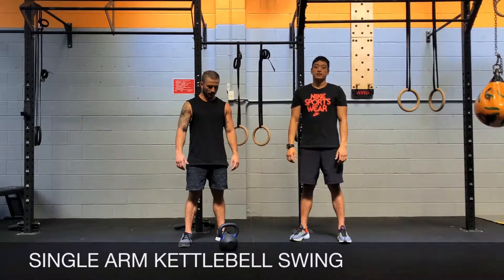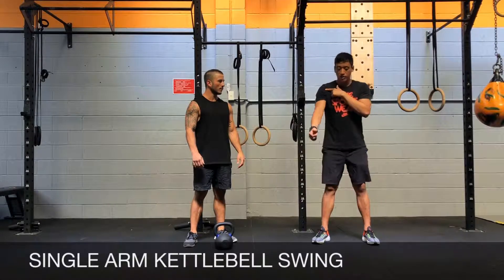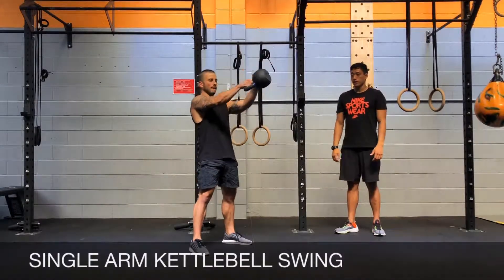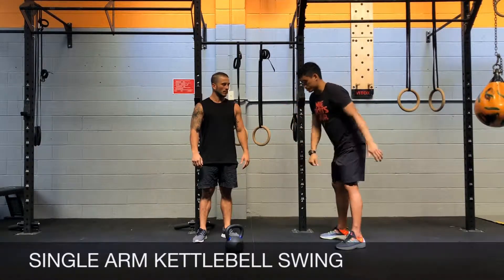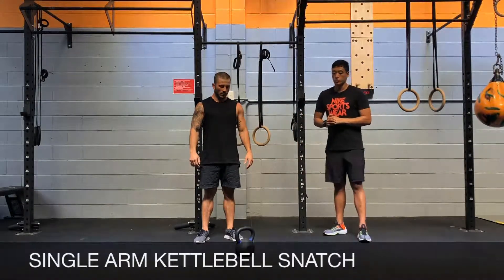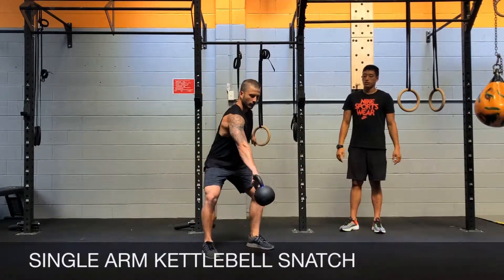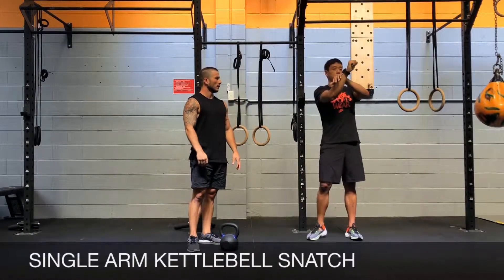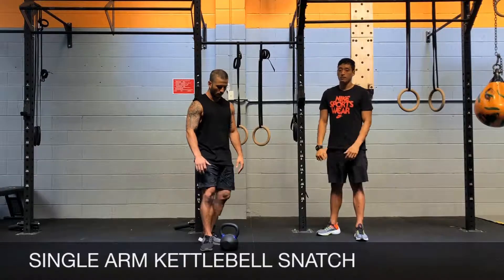SINGLE ARM KETTLEBELL SNATCH